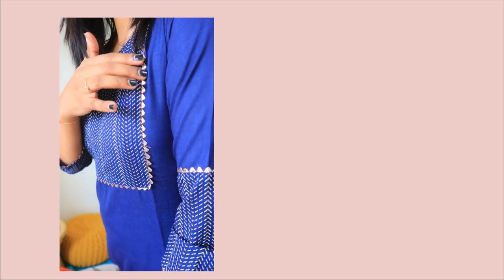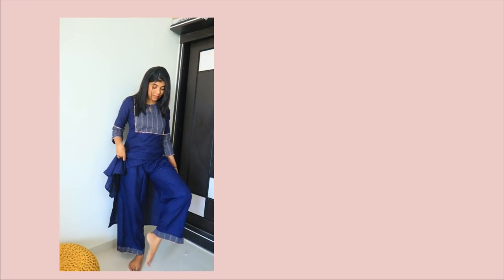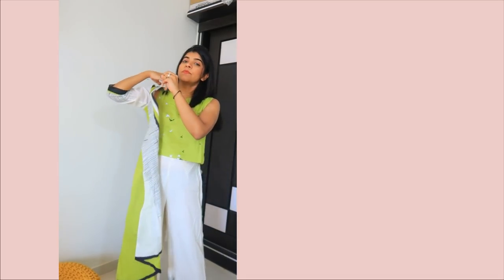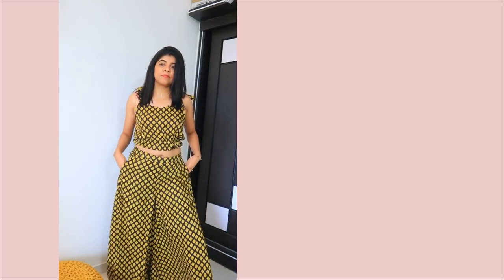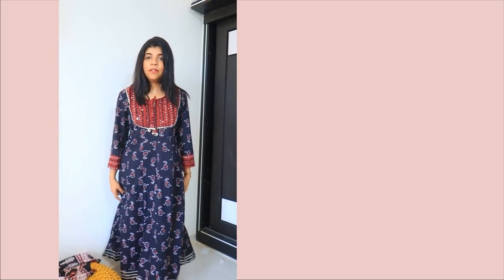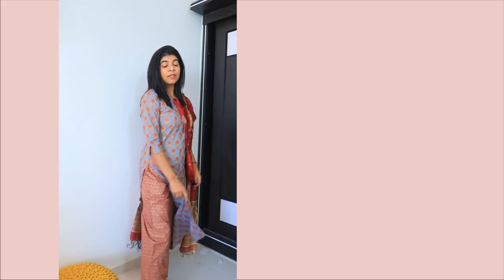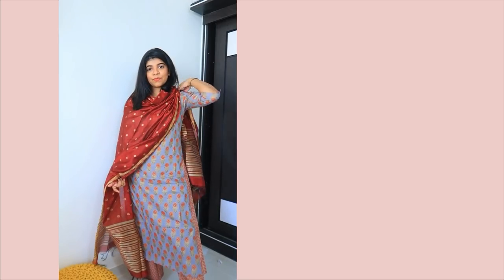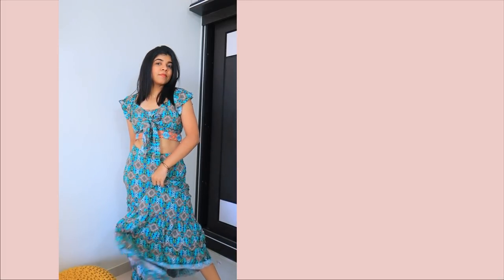*Amazon* Fashion Try-On Haul ! Rakhi Outfits Idea 2021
Hey Guys,

Buying Links :

Snapchat :- Ruchi M ( Id - ruchi28c)
1. Camera I used :- Canon G7x M-2/ Canon M6 M2 / Iphone 11
2. Editing software :- Imovie / Filmora / sometimes i use FCP as well
3.Lights i use . **Watch this video ***
4. Status :- I am Married , currently living in Mumbai (City of Dreams)
Lots of Love
Stay Happy :)